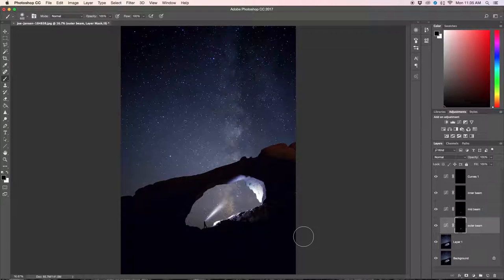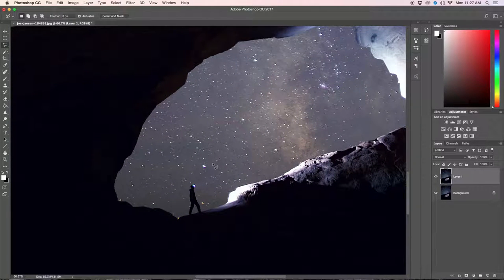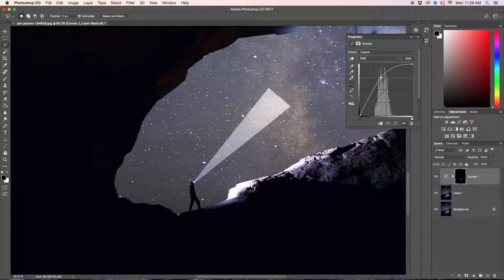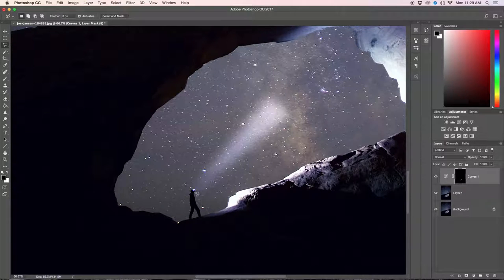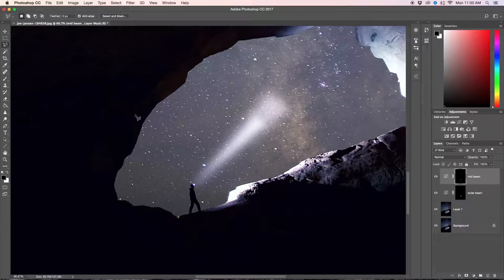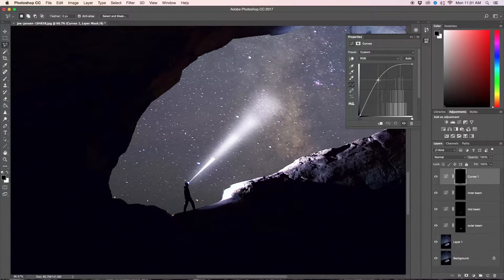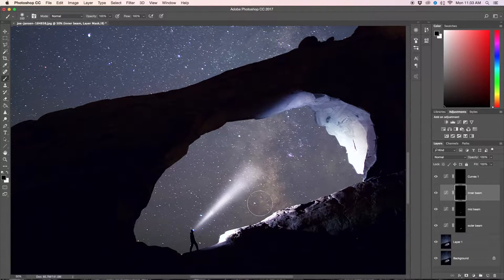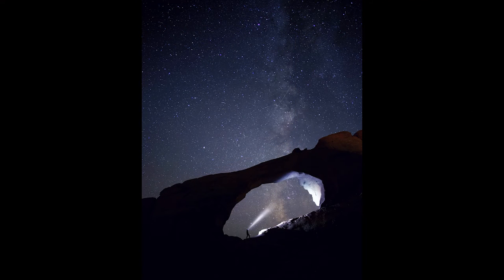How To Create Light Beams In Photoshop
Follow along with this tutorial!
In this tutorial you will learn a technique to create light beams from scratch in Adobe Photoshop. This technique can be used for everything from car headlights, to flashlights, to lighthouses, to just about anything you can think of!